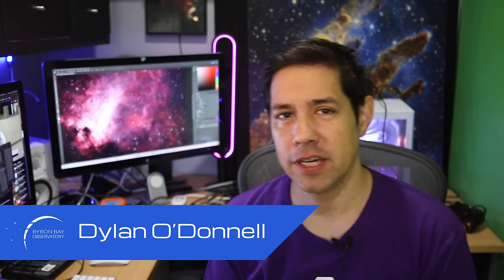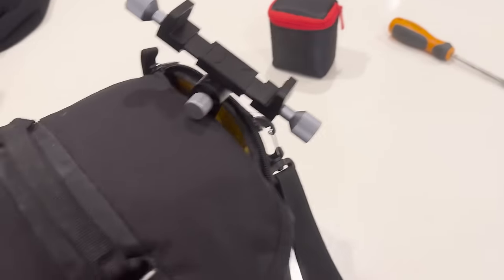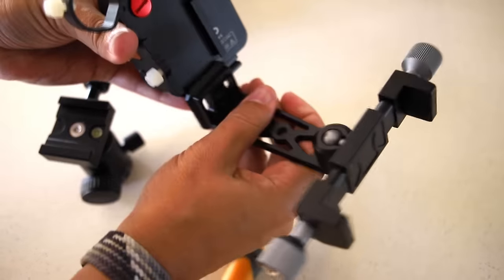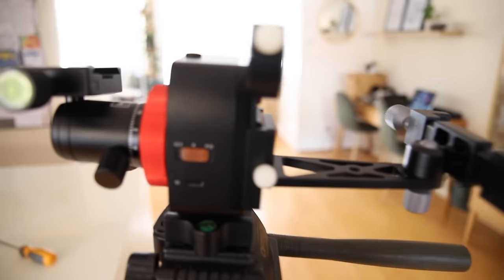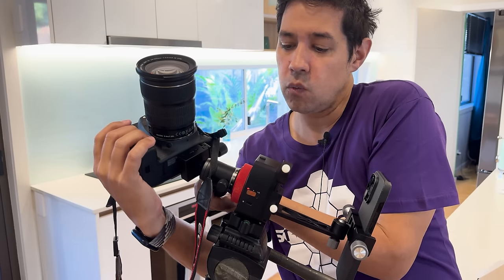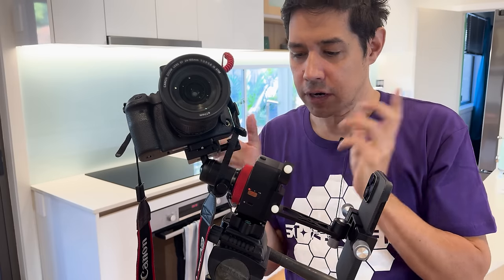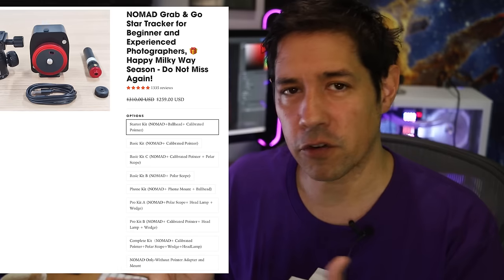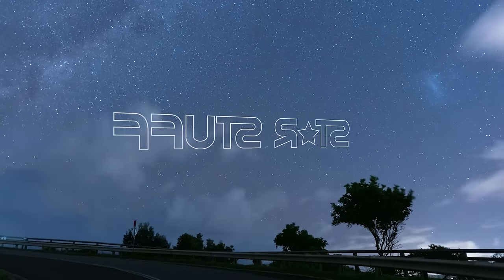The Smallest Tracker I've Ever Tried - Move Shoot Move, Nomad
I know it's only $259(!!) so it fails the well-known astrophotography 500 rule - but in this economy, I'm down for a bit of budget astronomy!

EQUIPMENT LIST
Celestron 11" Edge HD Telescope

Brooklyn On The Spot / MoodMode via Storyblocks
Media-Music Group. Dreamy Atmospheric And Ambient Piano For Timelapse. Asset ID: SBA-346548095 via Storyblocks